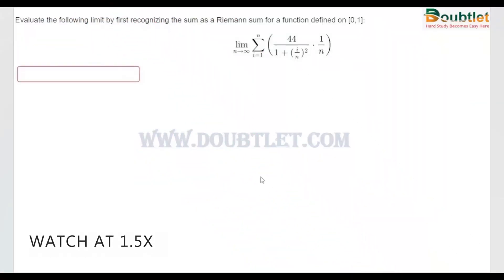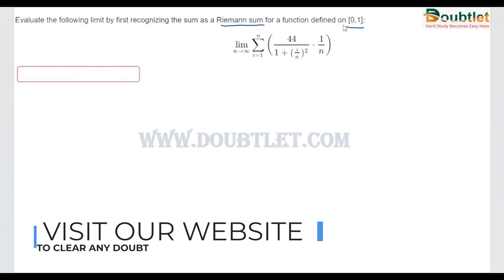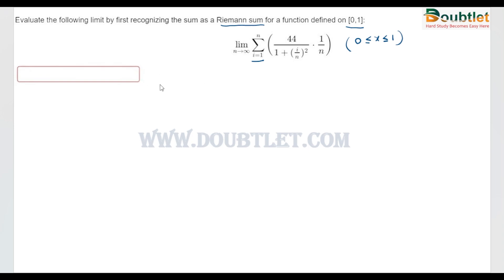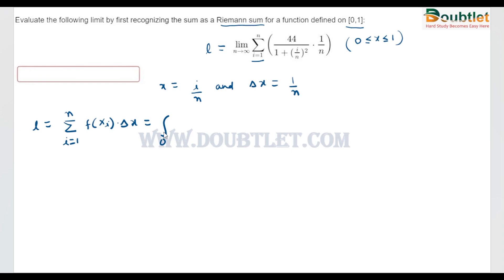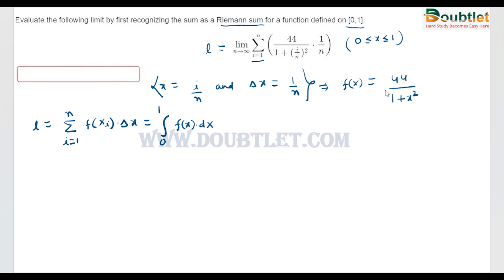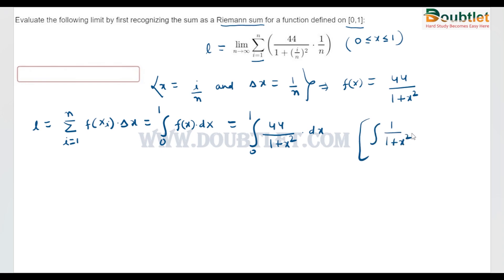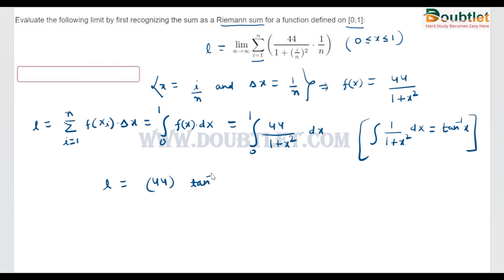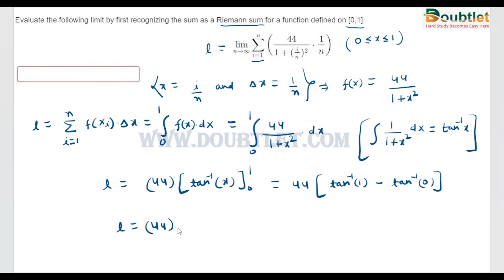Evaluate the following limit by first recognizing the sum as a Riemann sum for a function defined on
Question: - Evaluate the following limit by first recognizing the sum as a Riemann sum for a function defined on a [0, 1]

Step-by-step solution
Ask any doubt
Free Calculators
Focus rooms
Formula archive
Personal Tutoring
STEM assignments, HW, quiz help
Conceptual methods
Tips & Tricks